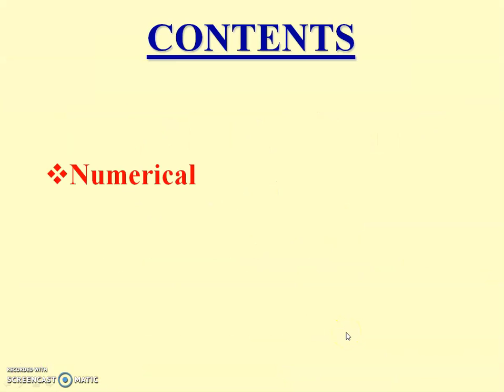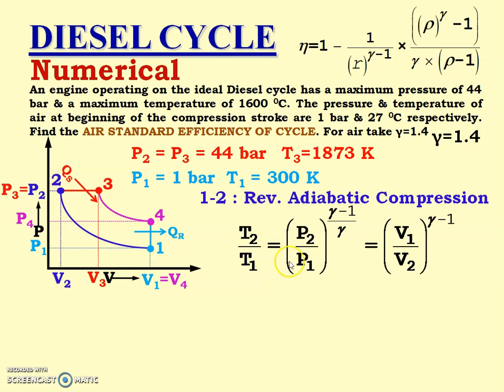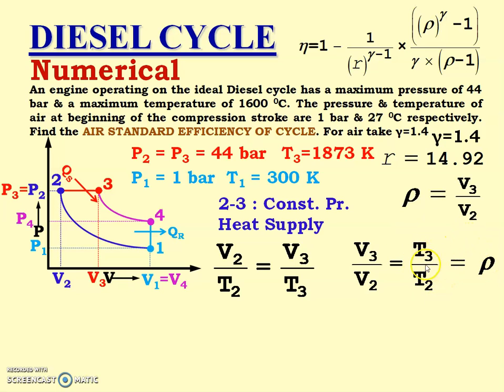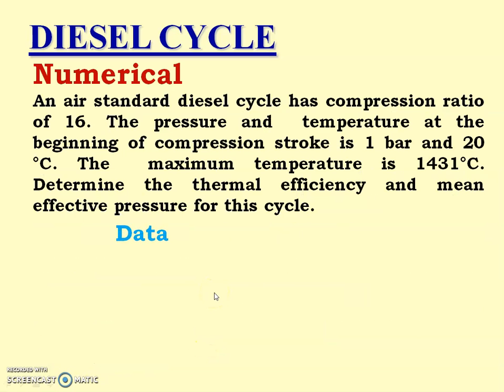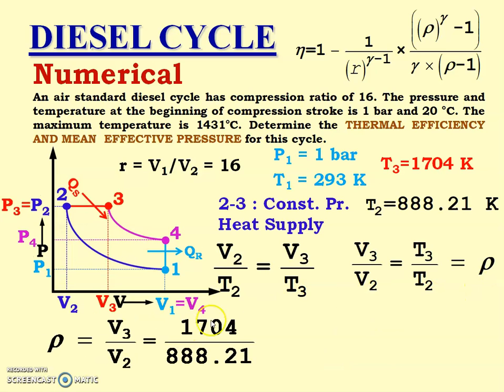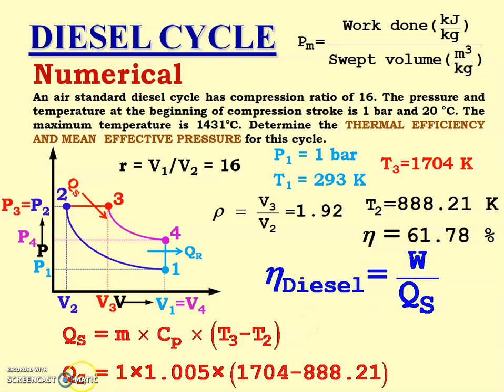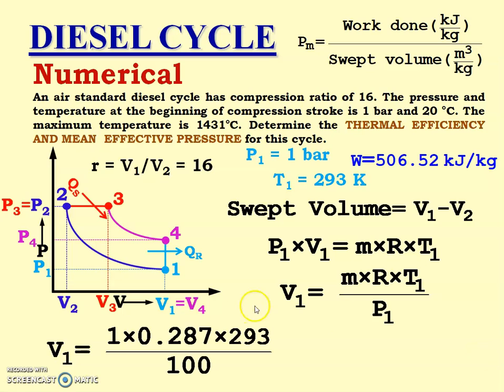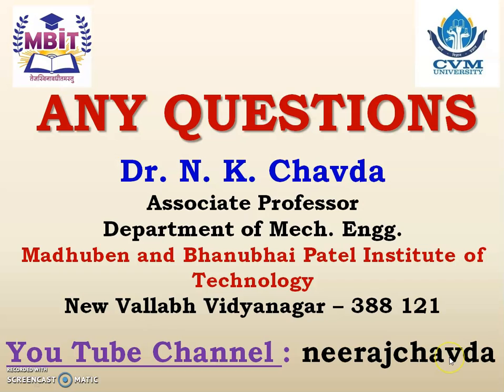Numerical on Diesel Cycle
This video explains the concept of Numerical on Diesel Cycle.